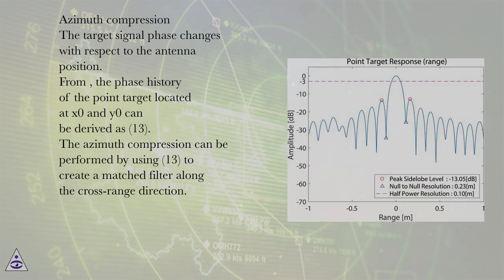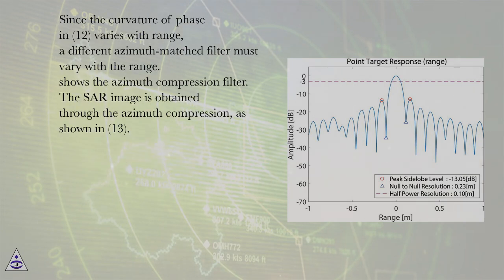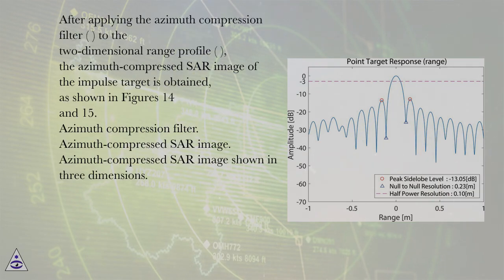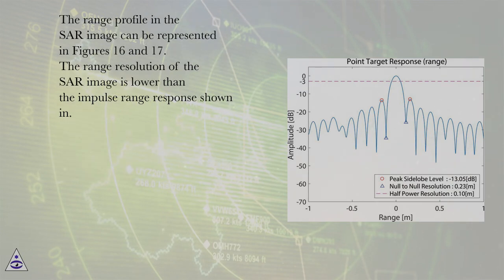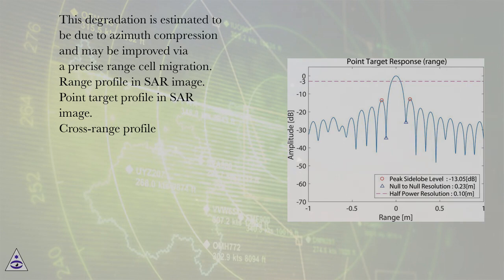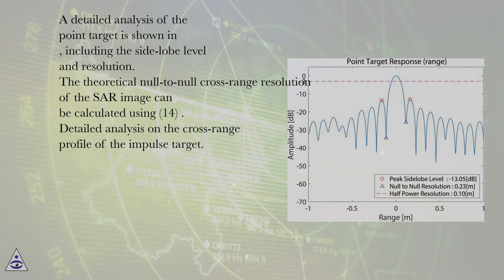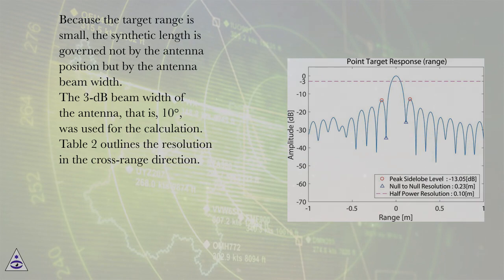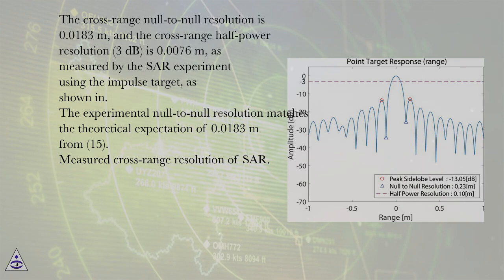Azimuth compression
Topics in Radar Signal Processing Online Course
Section: A 94-GHz Frequency Modulation Continuous Wave Radar Imaging and Motion Compensation
Lesson: Azimuth compression
Topics in Radar Signal Processing.
Introduction
Airborne and space-borne synthetic aperture radar (SAR) images are used in various fields of remote sensing. There are various applications in using high-resolution radar images. Several imaging algorithms were developed in the laboratory, which depend on the given geometry. SAR technology can be used to acquire images of disaster areas or other dangerous sites where direct human access is difficult. Traditional optical images have limitations, such as being weather- and environment-dependent, being too bright, or having no range information. As an alternative imager, the SAR can be loaded onto an unmanned aerial vehicle. SAR equipment was once too heavy and bulky for such an application. However, owing to recent technological improvements, radar has become smaller and more lightweight. In particular, frequency modulation continuous wave (FMCW) radar was developed as a chip and is lightweight, has a small size, and offers low power consumption, which has advantageous qualities for being mounted on a drone. FMCW radar can also be used at a close range. Attempts are being made to replace conventional radars with FMCW types for small and close-range systems. The higher the frequency is, the smaller is the antenna size. Thus, a high frequency is favorable for miniaturization and weight reduction. In this lecture, FMCW radar with a center frequency of 94 GHz is used. FMCW radar is commonly employed for relatively short distances. Also, a high-range resolution can be obtained, even though it has a low sampling rate. The developed FMCW radar only measures real components; nevertheless, it can obtain complex data by using the Hilbert transform .
The higher frequency used in the proposed W-band SAR causes a narrower antenna beam width. Because the range is short and the width is narrow, range migration in SAR data can be ignored. In a short range, the matched filter phase for azimuth compression should change with the range. In this study, based on the range-variant azimuth chirp rate of the range Doppler algorithm (RDA), a SAR algorithm at a close range was developed and a resolution analysis of an impulse target was performed.
In the airborne SAR, the movement of the aircraft greatly affects SAR focusing. Motion compensation is important because small and slow-flying objects have less inertia and are thus more notably affected by disturbances. Therefore, to obtain decent SAR images, the motion must be compensated. Motion information is acquired by navigation sensors and used for focusing SAR images by compensating them. The quality of the reconstructed image is very sensitive to the geometry determination accuracy. This factor has led to the development of autofocusing techniques.
Several methods for autofocusing exist, such as entropy minimization , an FMCW analytic method , contrast optimization in ISAR, phase gradient autofocusing (PGA) , and prominent point processing (PPP) in SAR. These methods consist of range alignment and phase compensation. Moreover, they are applicable to circular synthetic aperture radar (CSAR) with wideband SAR. A SAR or ISAR autofocusing method using a prominent target was proposed. However, this method requires a prominent target, and it is difficult to find an ideal point target. Nonetheless, this method is faster than contrast maximization or entropy minimization. The algorithm based on contrast maximization is slow because of a high computing cost. It is difficult to apply these autofocusing methods because focusing cannot be performed when the motion is large. Therefore, navigation sensors that can provide position and velocity information, such as GPS and IMU, are needed to compensate for motion.
The purpose of the proposed algorithm is to implement a video SAR with a high frame rate through fast signal processing. It is possible to obtain SAR images, such a